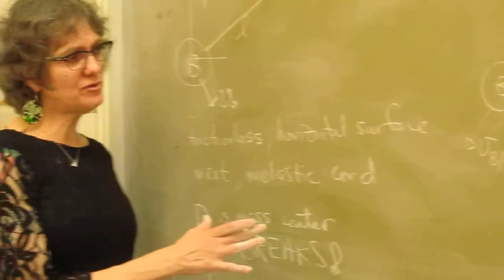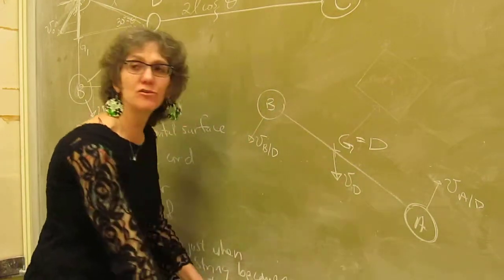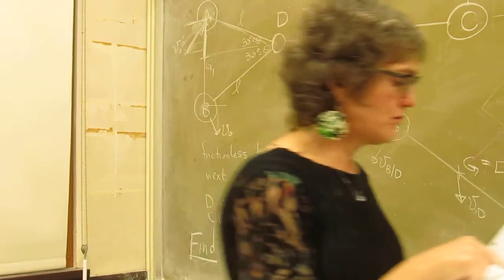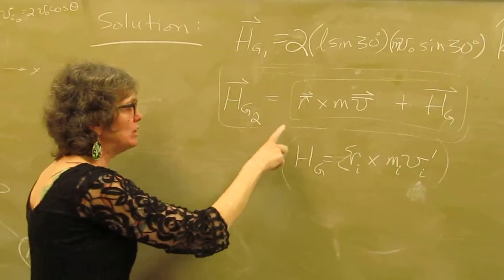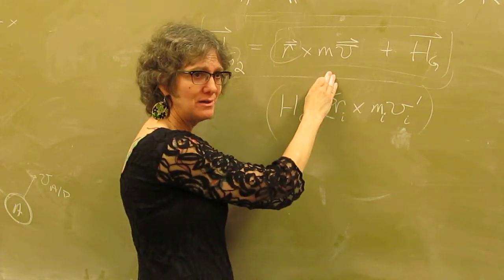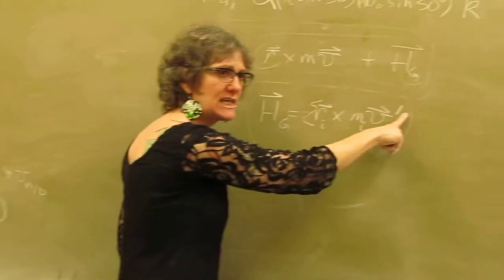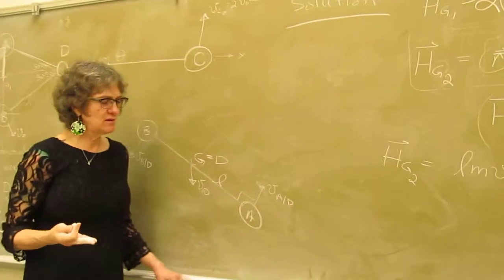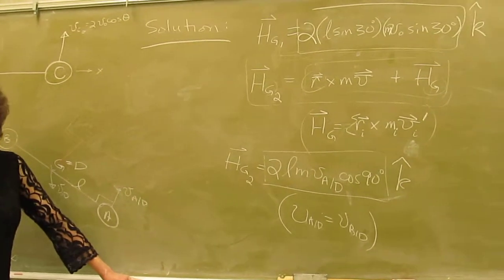DynamicsReview ENGN37 9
Review session for ENGN 37 at CCSF - segment 9